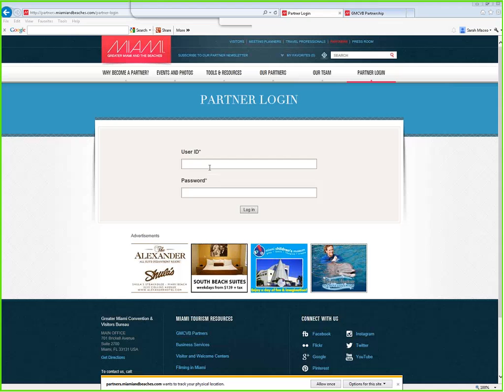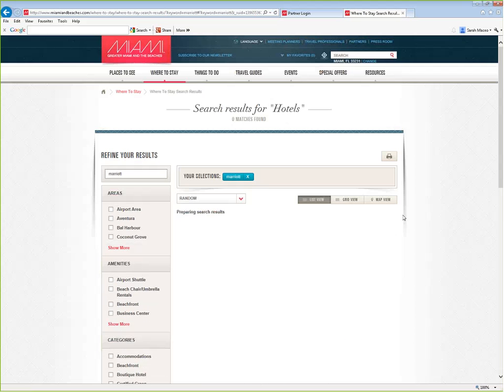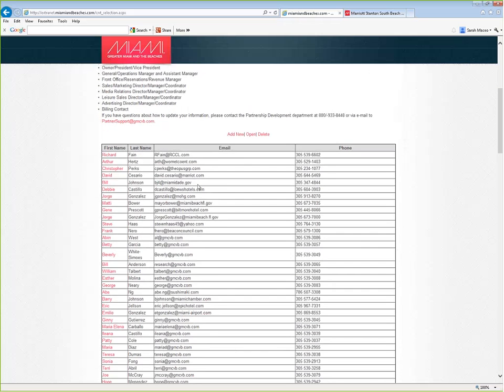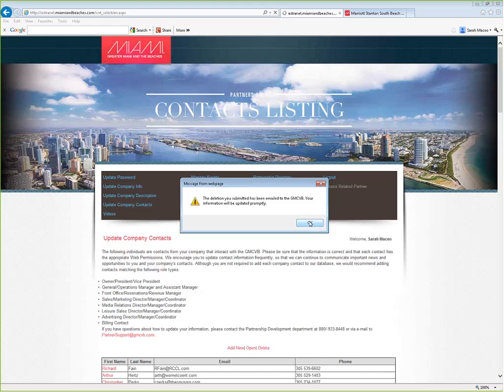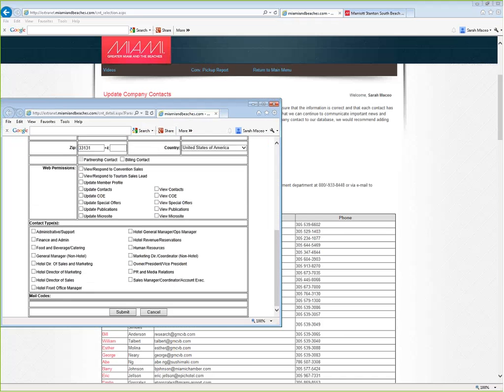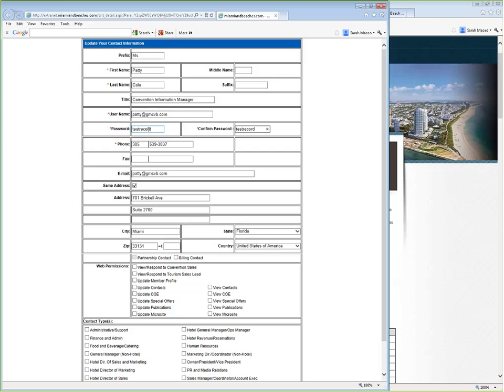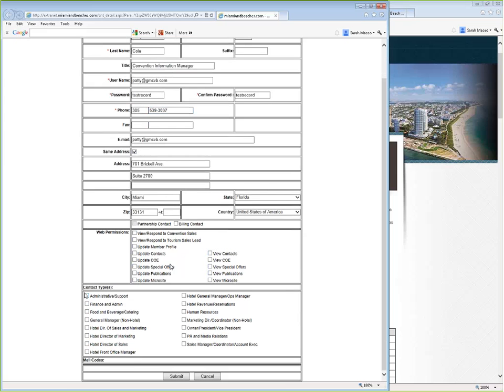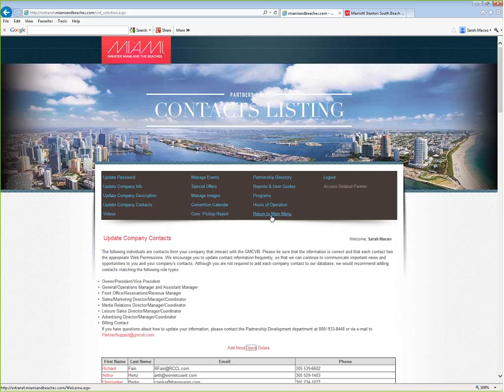GMCVB Partner Extranet - Update Company Contacts